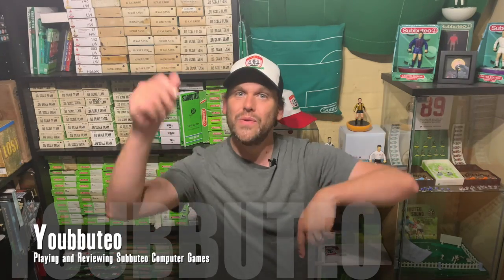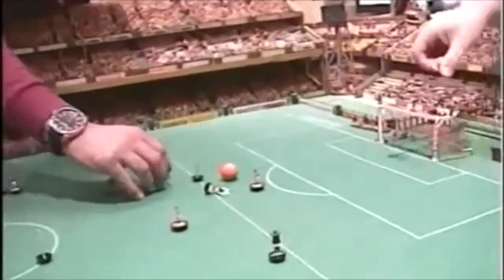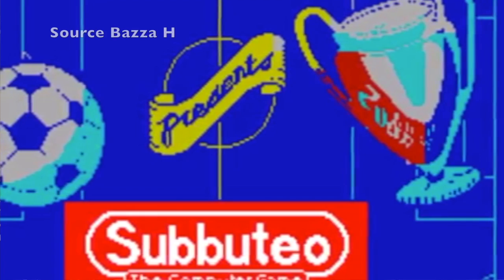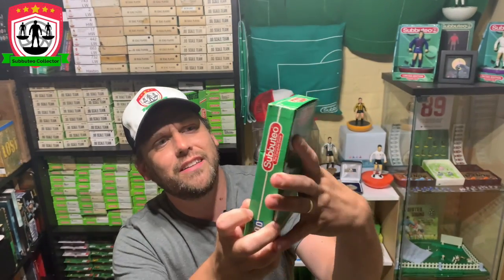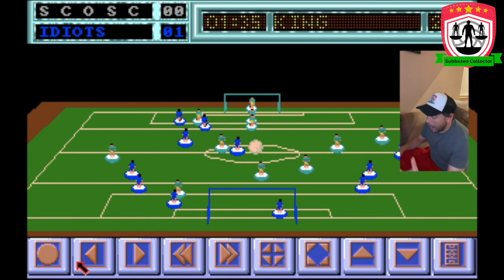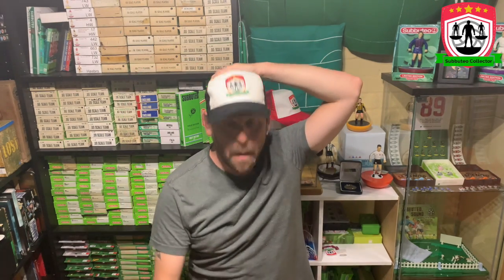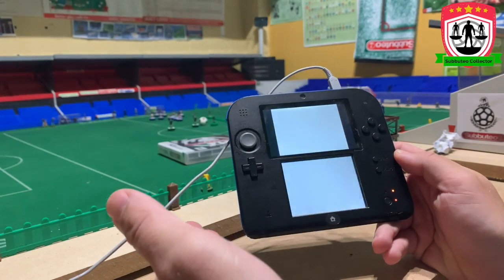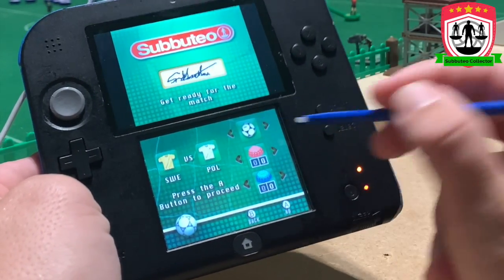Playing & Reviewing Subbuteo Computer Games on The Amiga and Nintendo DS Youbbuteo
During the 80's everything was made into a game for home computers and Subbuteo was no different, made for the Commodore 64, Spectrum, Amstrad, Atari, Amiga and MS DOS it was also years later made for the Nintendo DS. Let's have a play and see if they compare to a normal game of Subbuteo